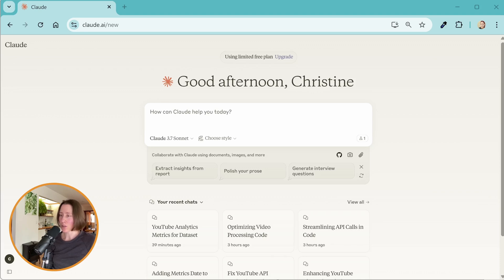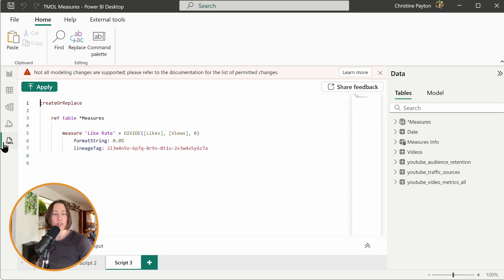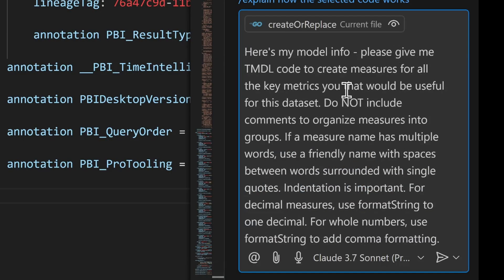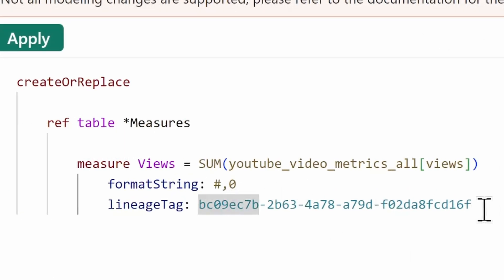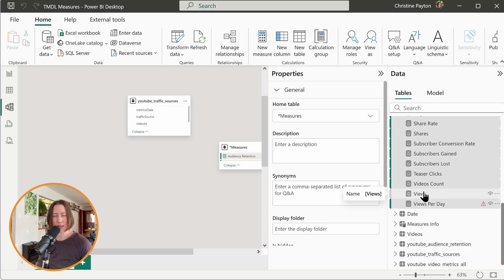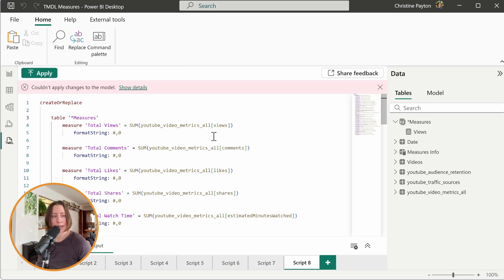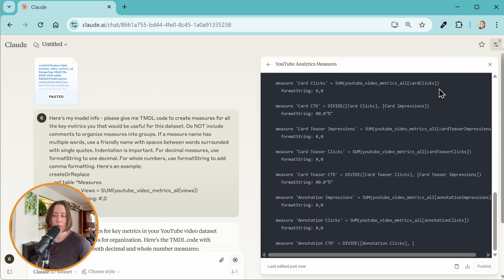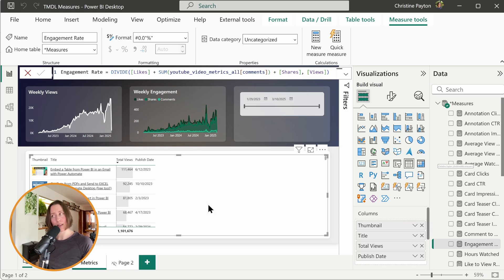Can AI write your DAX for you? Try it with TMDL!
AI does a much better job at writing DAX if we give it model context. Here’s how to do that using TMDL!

We’ll go through how to do this using both GitHub Copilot via VS Code and the browser version of Claude 3.7 Sonnet.

🍀 CHAPTERS
0:00 - Intro
0:51 - Turn on TMDL
1:15 - Creating measures with AI using whole model as context
4:09 - Tips for success
5:19 - Creating measures with AI using targeted context
6:20 - Troubleshooting errors
7:30 - Using Claude in browser to create measures